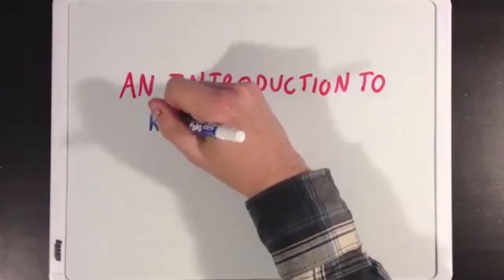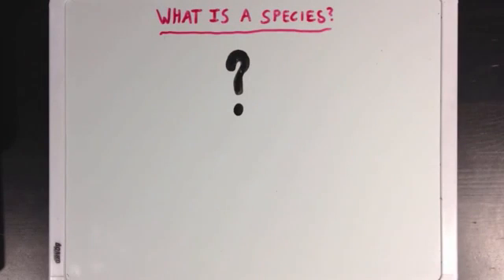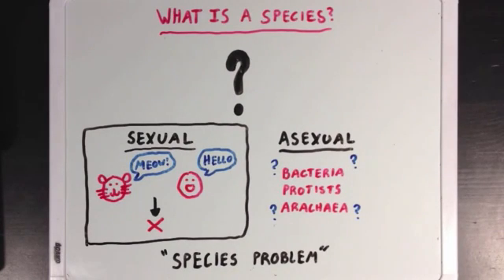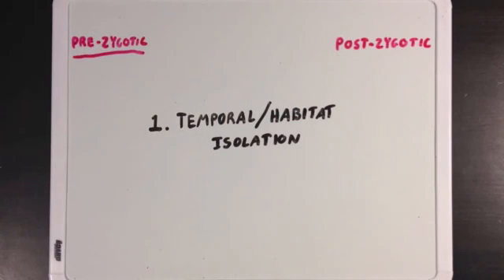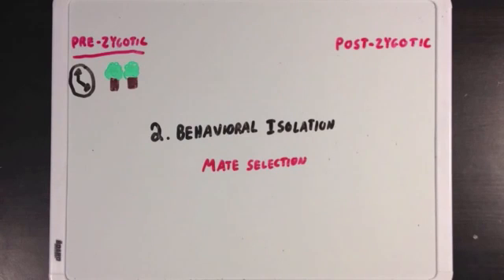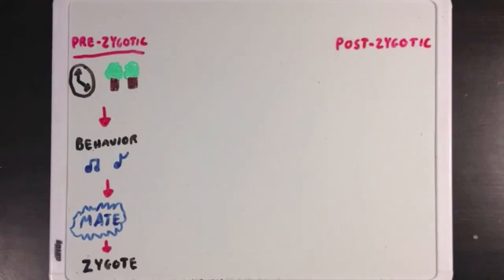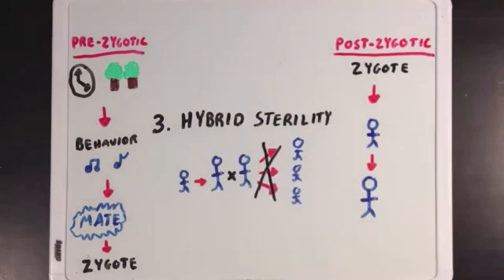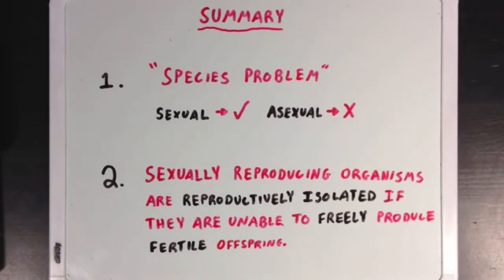04 Evolution and population dynamics 06 Reproductive isolation